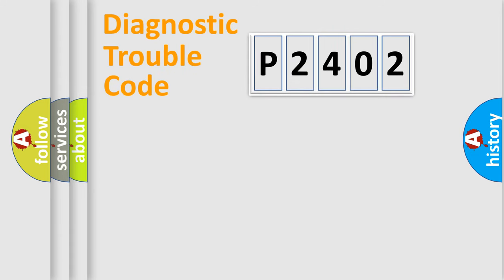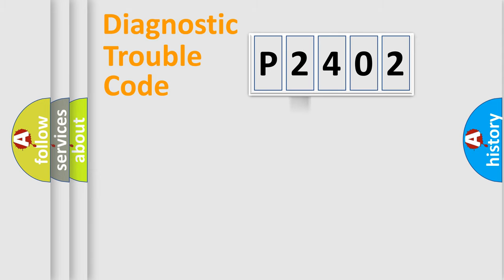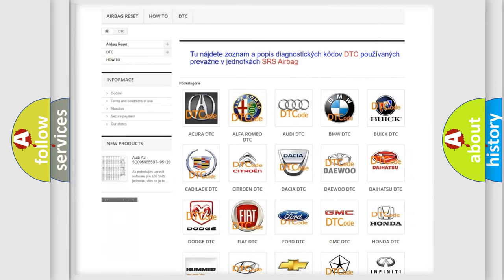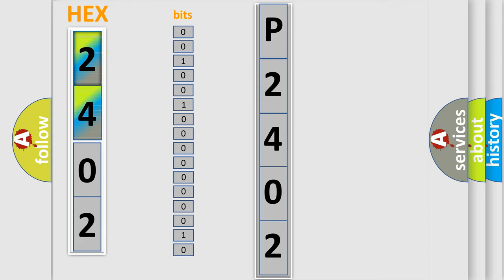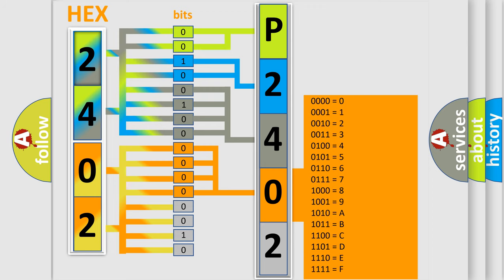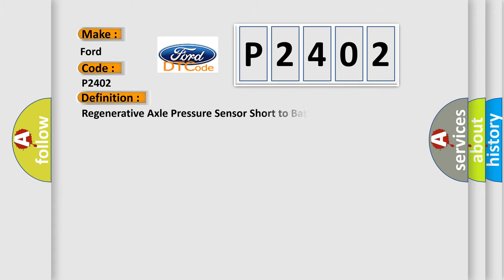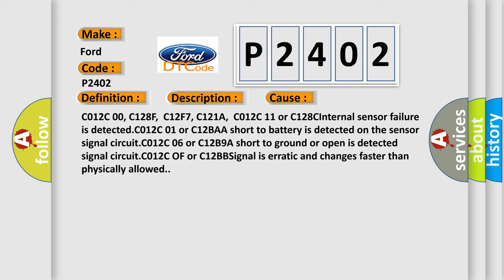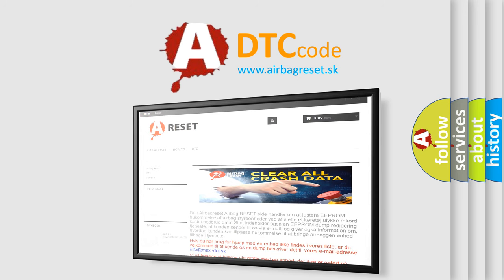DTC Ford P2402 Short Explanation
Contents:
0:21 Basic DTC analysis according to OBD2 protocol standard.
1:48 Insight into programming
2:58 A diagnostically understandable description of the Diagnostic Trouble Code
3:05 Basic error definition

Make:
Ford
Code:
P2402
Definition:
Regenerative Axle Pressure Sensor Short to Battery
Description:
Ignition ON.Ignition voltage is greater than 10 V.
Cause:
C012C 00, C128F,C12F7, C121A,C012C 11 or C128CInternal sensor failure is detected.C012C 01 or C12BAA short to battery is detected on the sensor signal circuit.C012C 06 or C12B9A short to ground or open is detected signal circuit.C012C OF or C12BBSignal is erratic and changes faster than physically allowed.